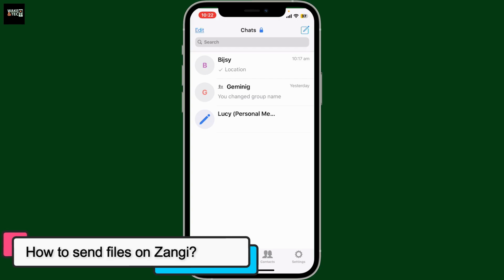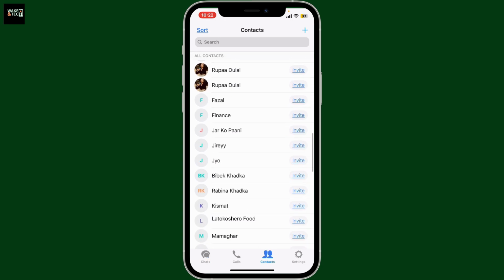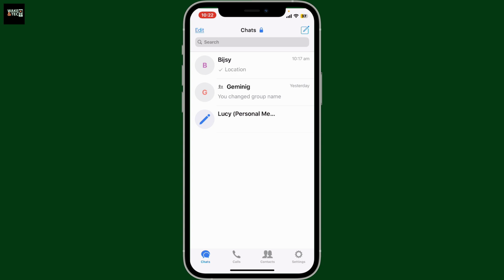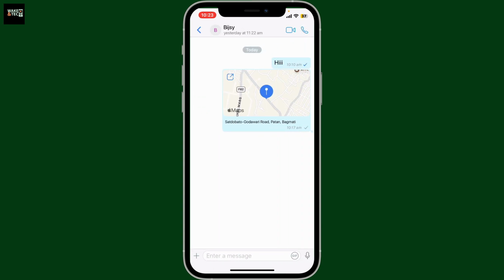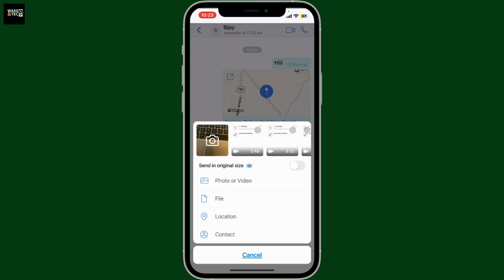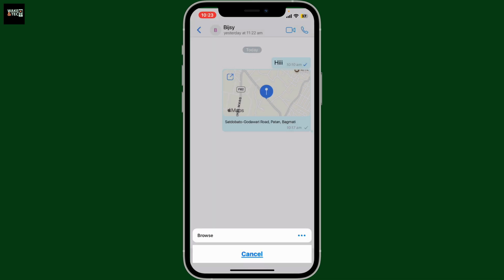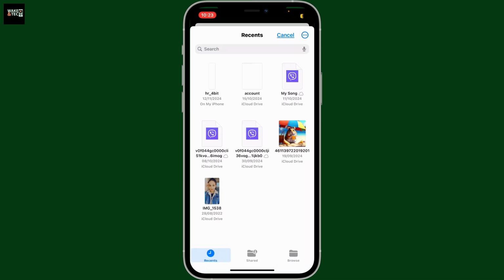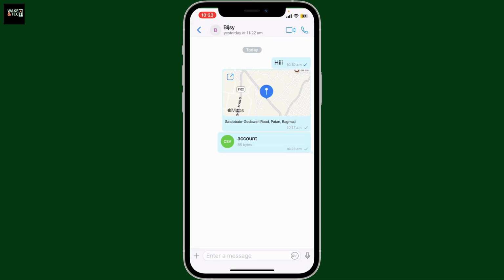How to Send Files on Zangi? Sending Files on Zangi Made Simple 2025 Guide!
In this video, I’ll walk you through the process of sending files on Zangi, step by step. Whether you’re sending documents, photos, or videos, this easy guide will show you how to quickly share your files with friends, family, or colleagues.